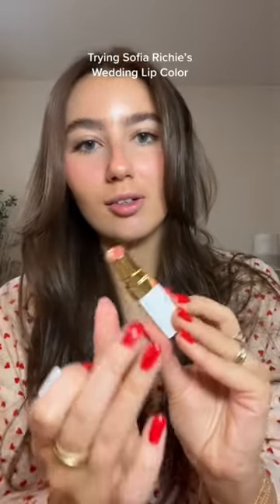Sofia Richie’s Wedding Day Lip Color